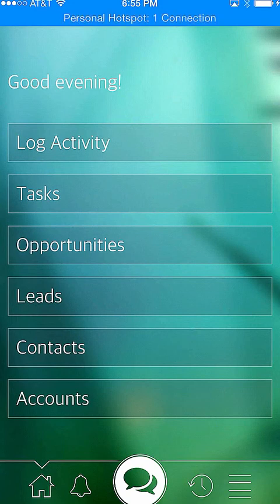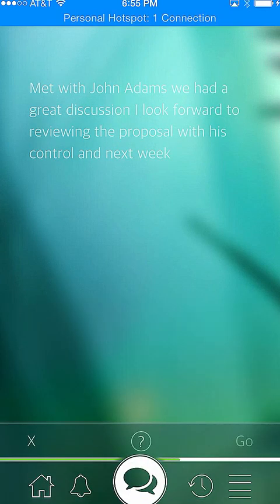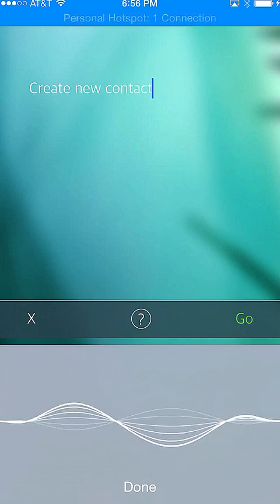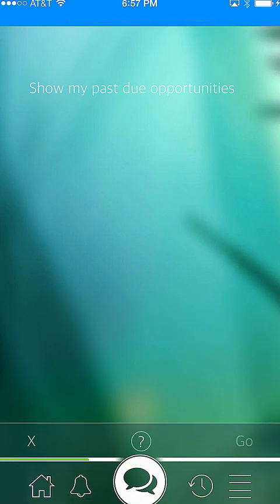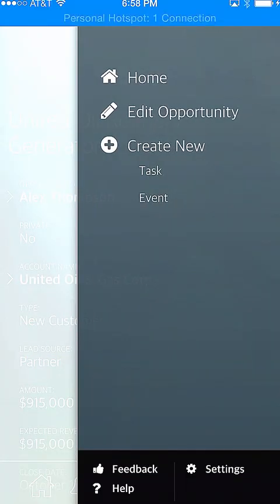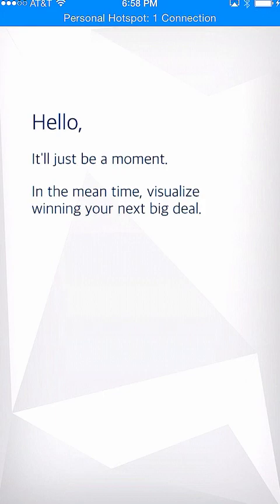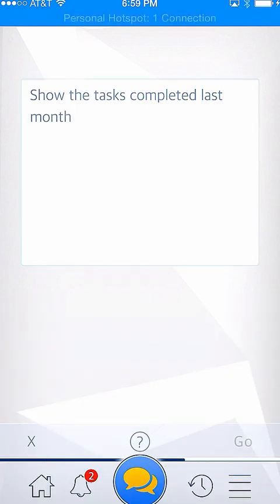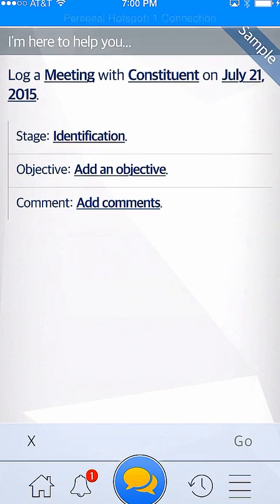Nuiku for SAP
Natural Language interface for SAP Cloud for Customer